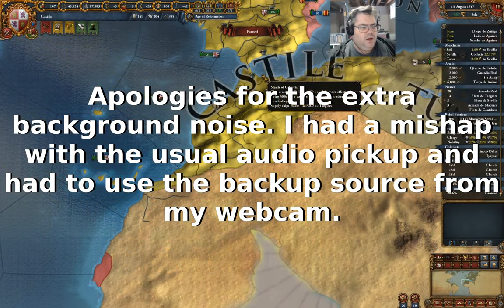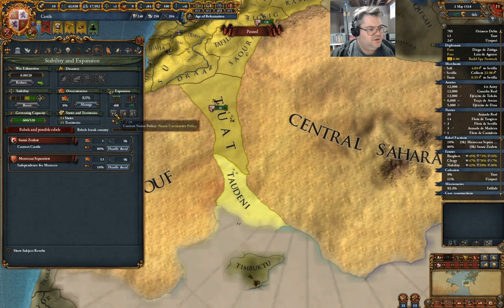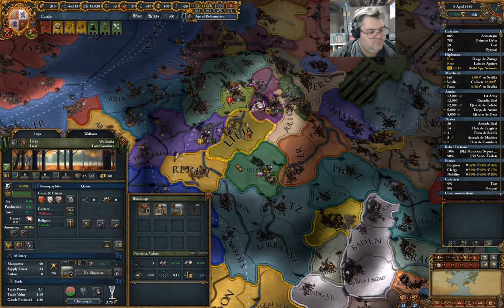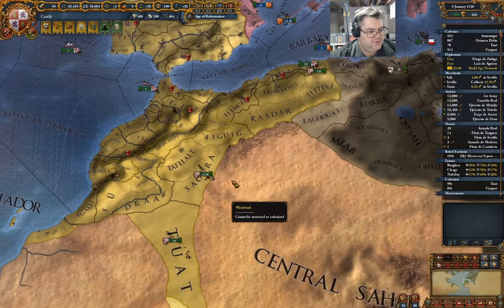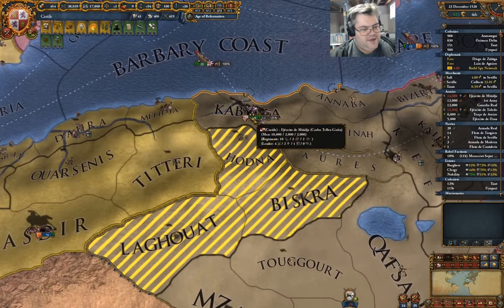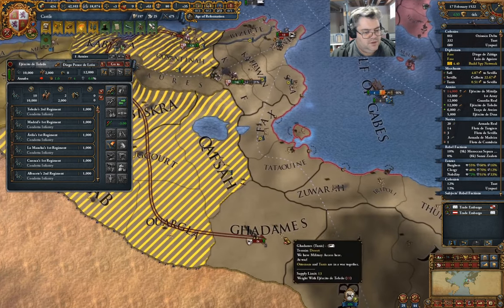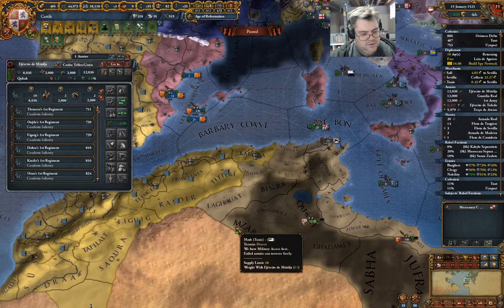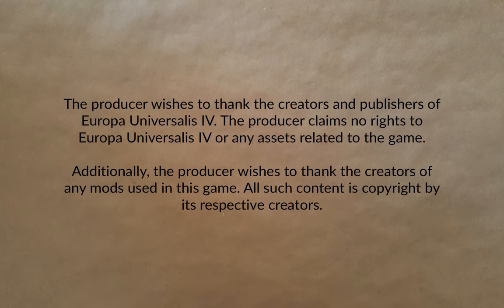Castile Part 16 | Europa Universalis IV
A war with Tunis. And a plan for Africa.